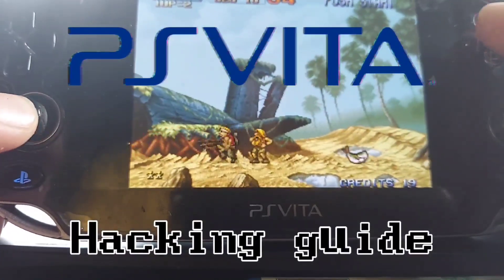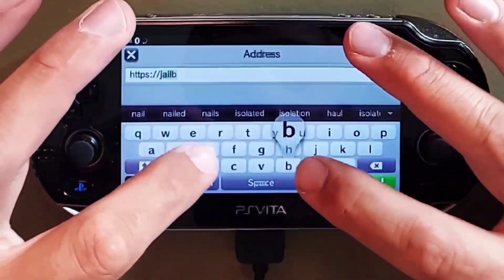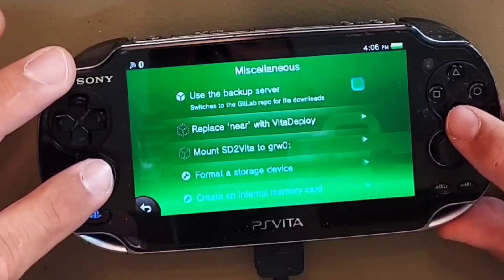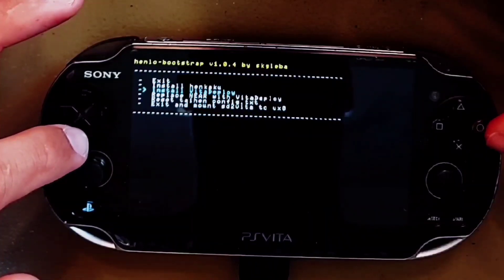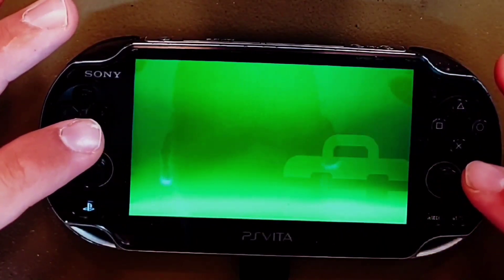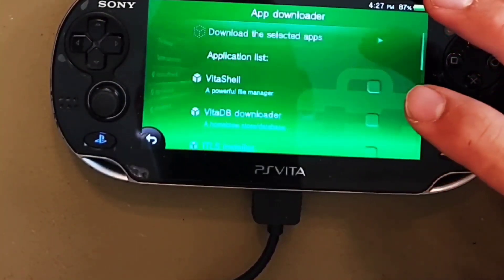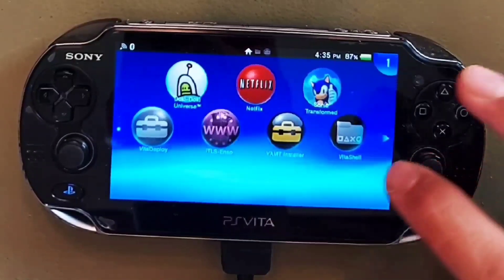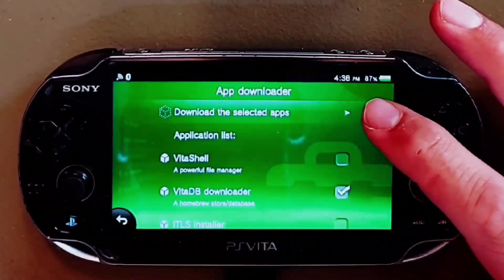PS vita modding / hacking guide - soft mod (no PC required) 2023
Hello and welcome back to the chan. In this video I want to show you how to soft mod your PS Vita. I recently picked one up for my son with the intent to hack / modify it. I have been modding my systems now dating back to the PS1 / Dreamcast days, so I was surprised to find that the newer exploits are quite easy to complete in your own home. No mod chip or soldering required lately thankfully.

The goal here is to get this system loaded up with lots of old homebrew applications like emulators so my son can have a better library of games at his disposal. Being an old school game fan, I am always trying to promote them to my children. It is a fun thing to have in common.